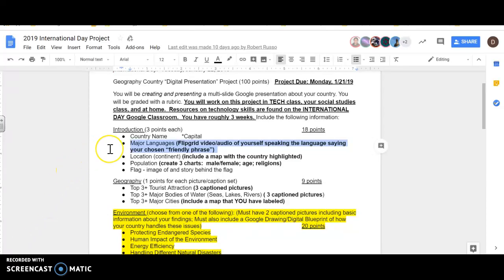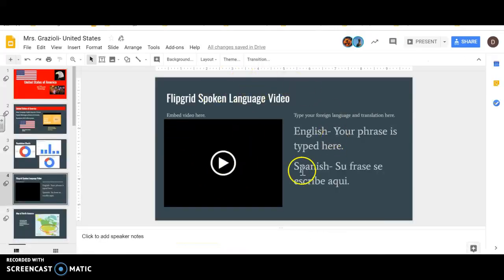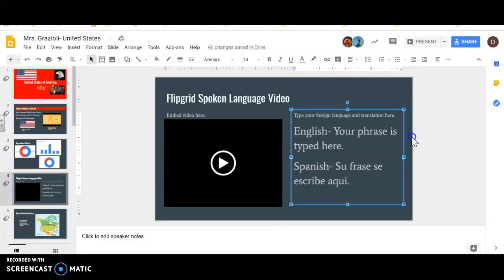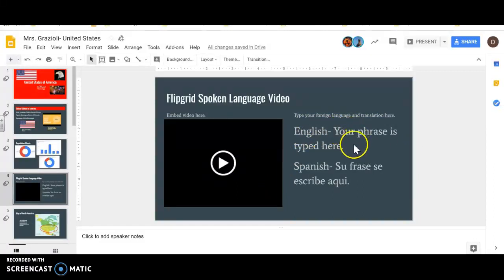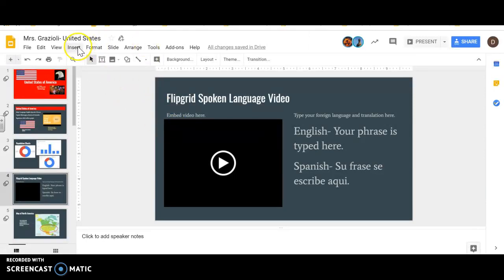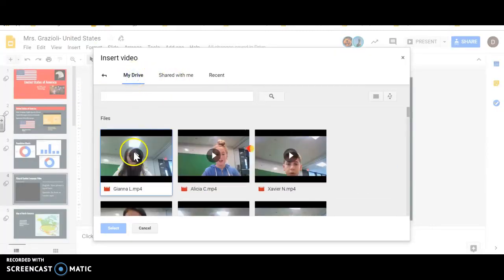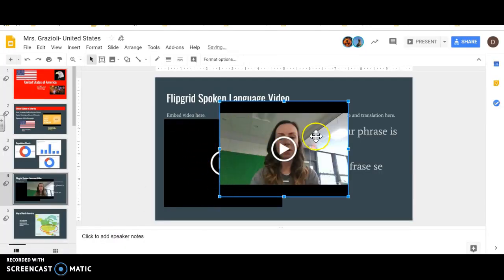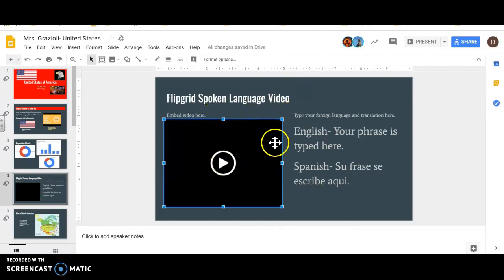Embed Flipgrid video into Slides